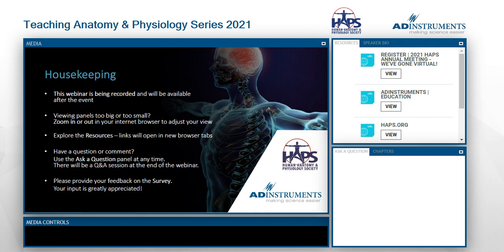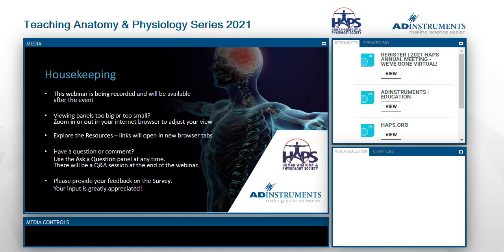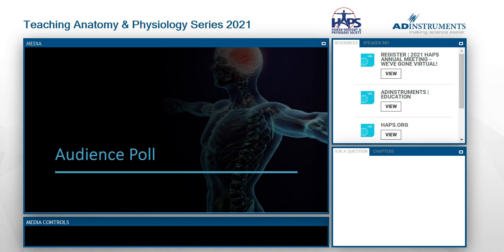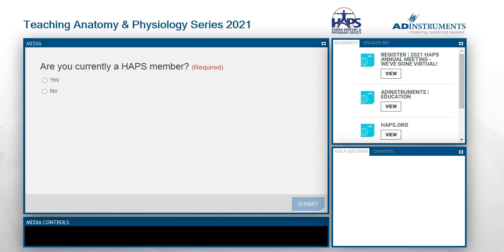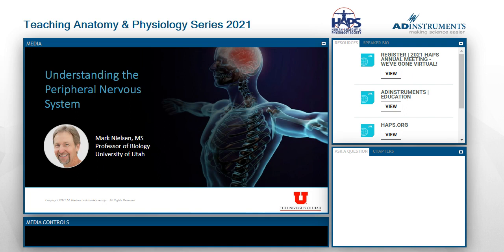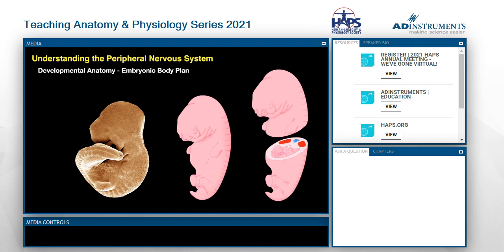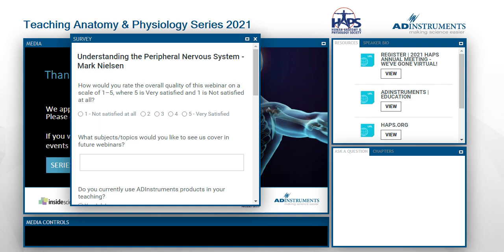Understanding the Peripheral Nervous System - Mark Nielsen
Part of the HAPS - ADInstruments Spring 2021 Webinar Series